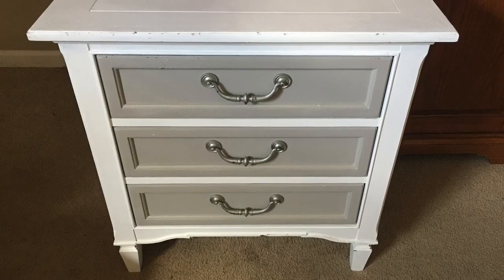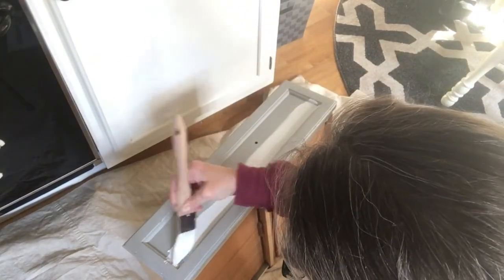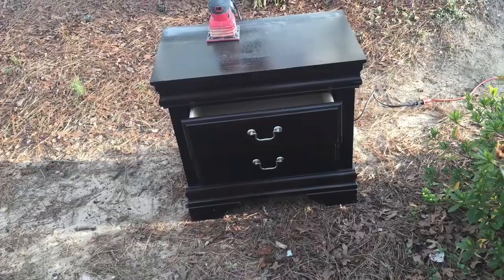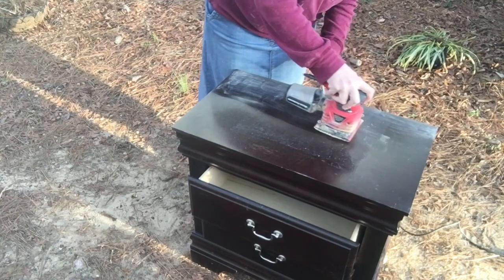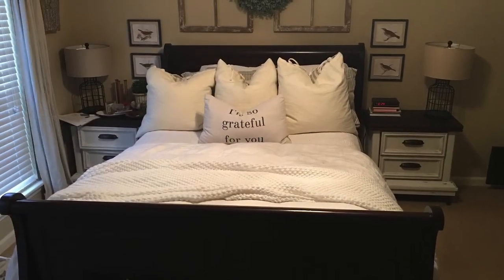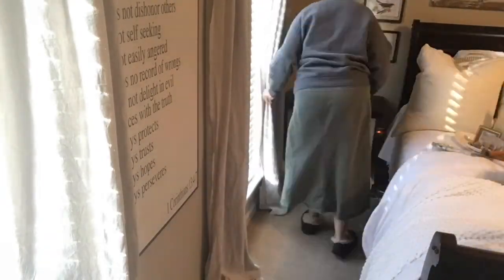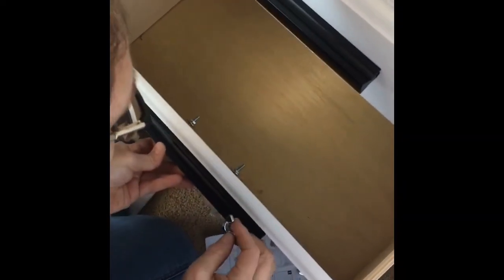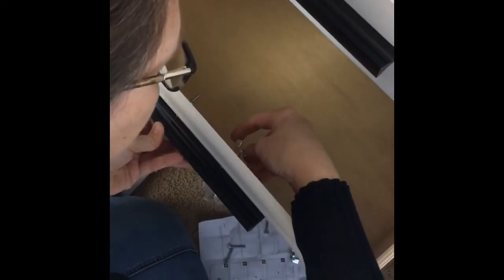Bedroom Refresh on a Budget.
Our master bedroom needed new nightstands since ours were too small and causing clutter. I had a nightstand in storage and I bought another one on Facebook Marketplace. Even though they don’t match, I painted them the same color, used matching hardware and moved them into place. All on a budget.

Silk hydrangeas~
Hardware on nightstands~
Drop cloth curtains~
Curtain rod~
Curtain clips~
Flame less pillar candles with remote~